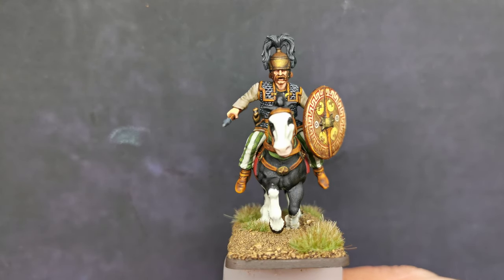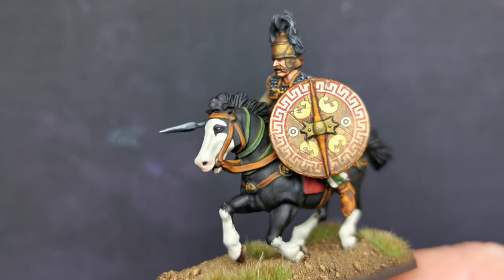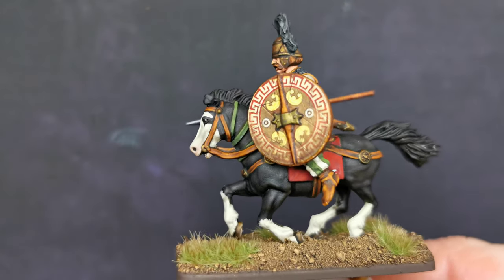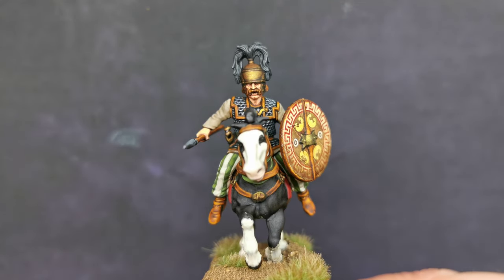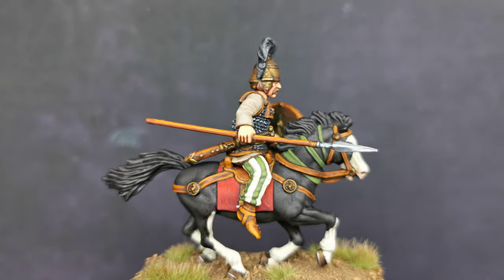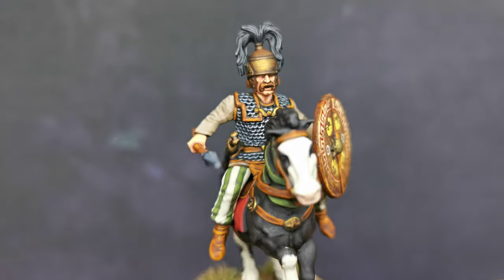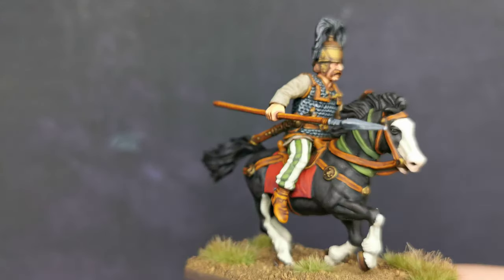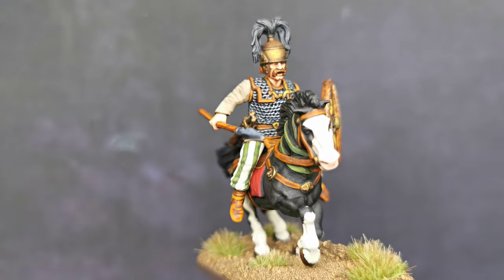Victrix Ltd Gallic cavalry 28mm showcase.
Hi all. This is my latest Gallic cavalry. Hope you like it. 😊👍